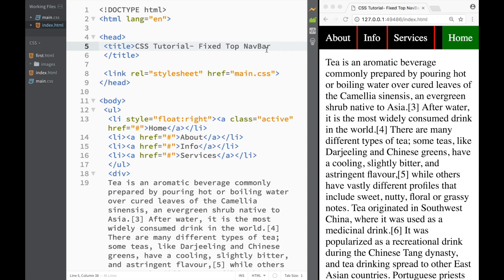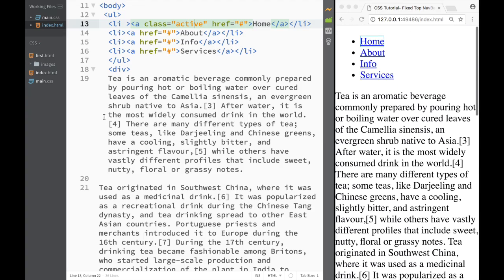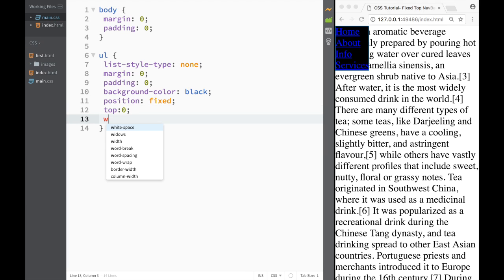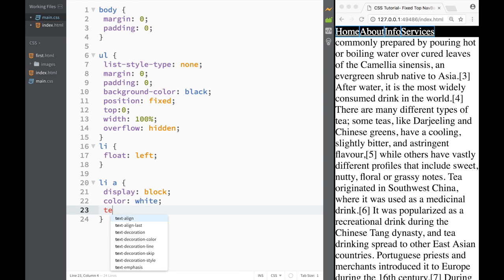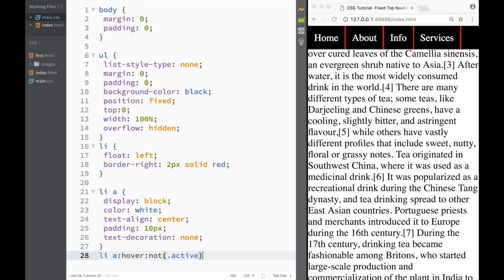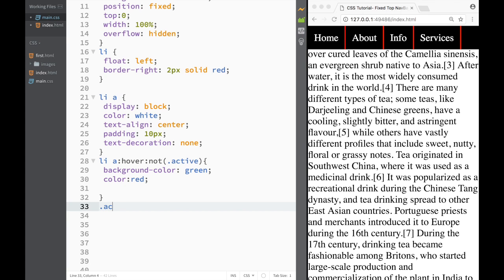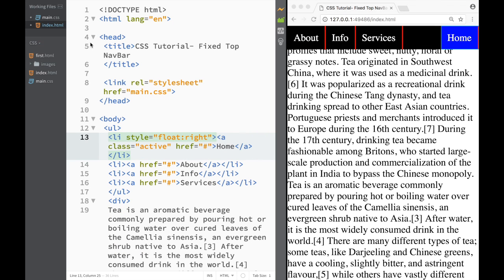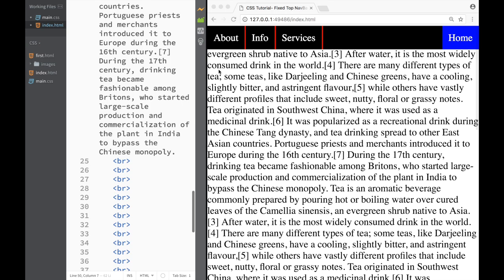CSS Tutorial for Beginners 45 - Top Fixed Navbar